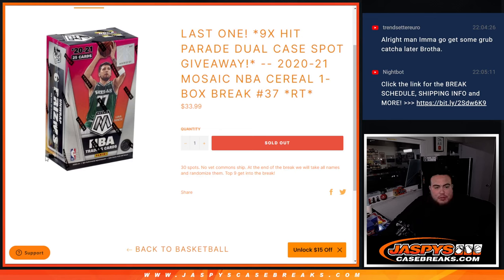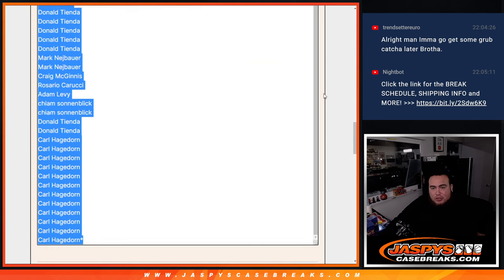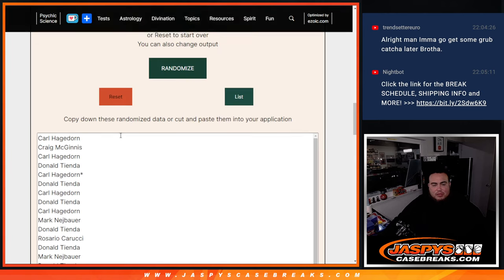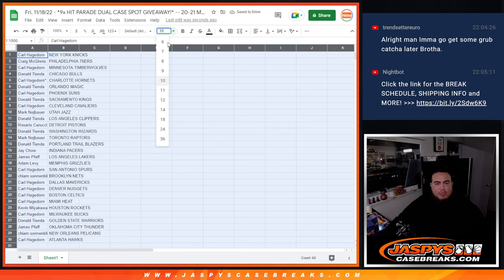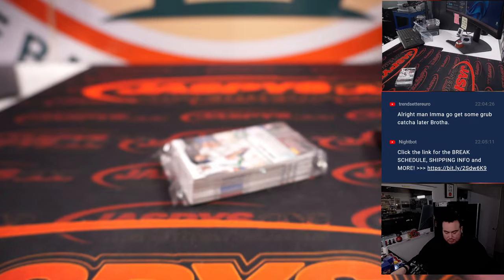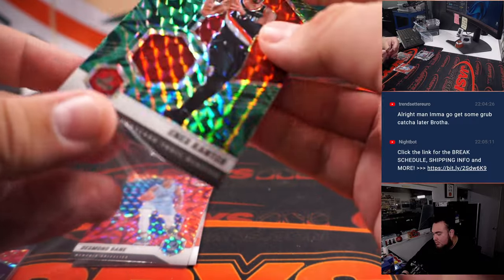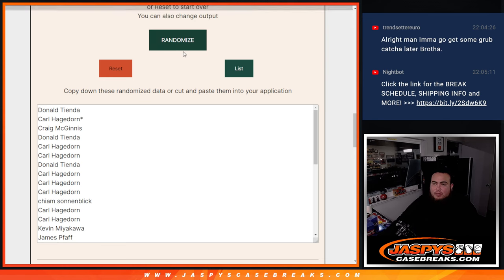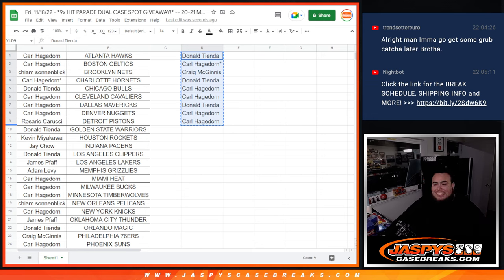Fri. 11/18/22 - *9x HIT PARADE DUAL CASE SPOT GIVEAWAY!* -- 20-21 Mosaic NBA Cereal 1-Box #37 *RT*\